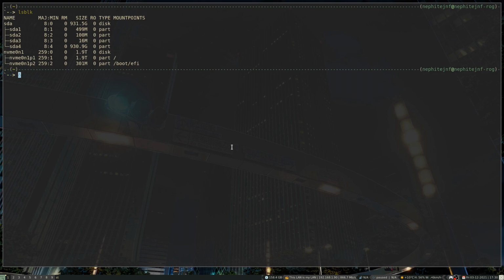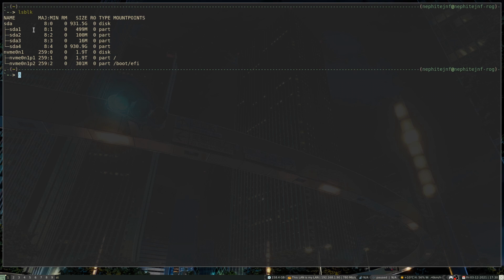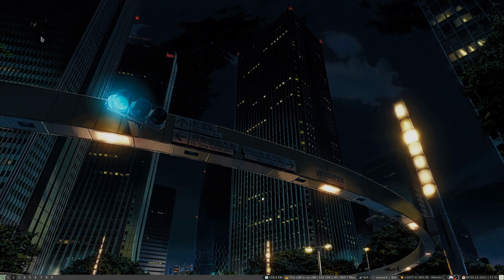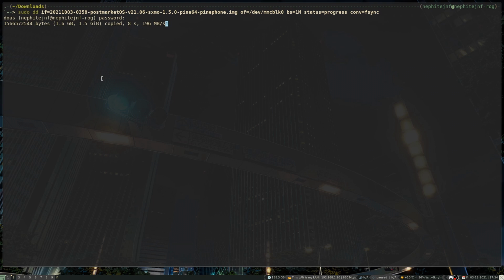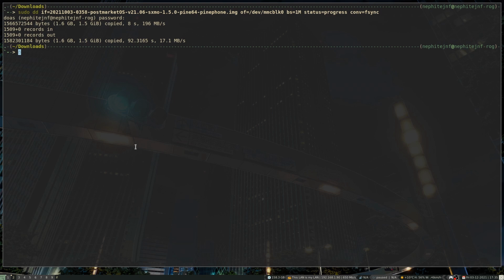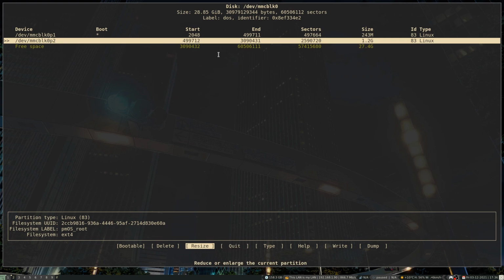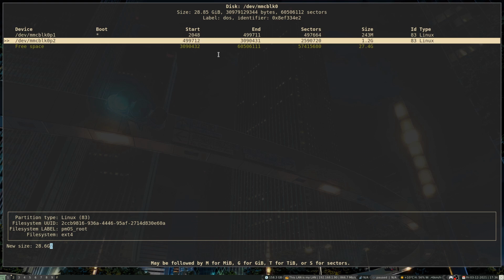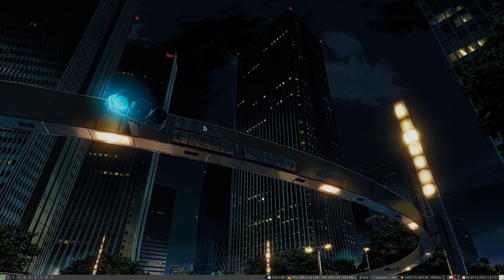Loading Your Data to a New SSD with Your Big DD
Have you ever wanted to upgrade your SSD, but didn't want to start over with a fresh install?